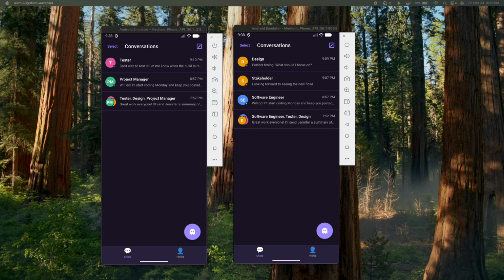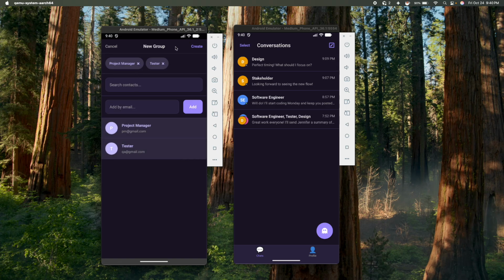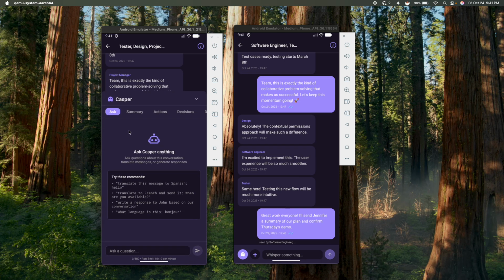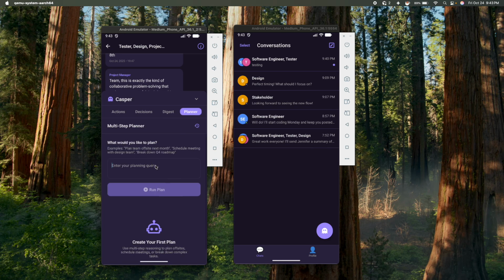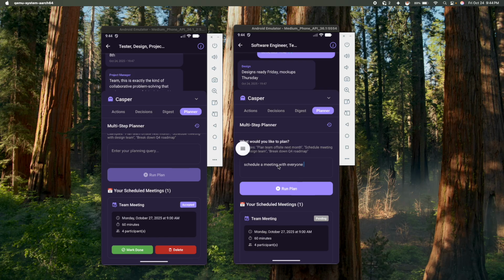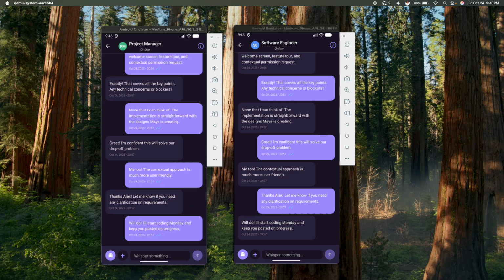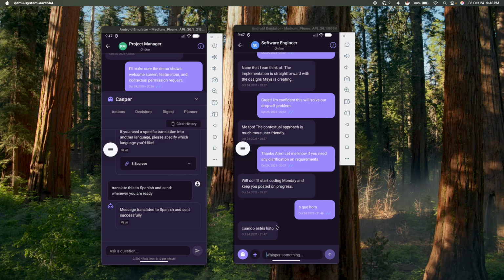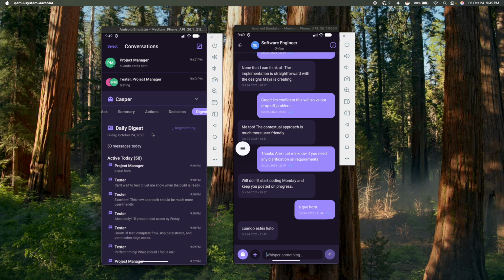Whisper App Demo: AI-Powered Team Communication with Casper Assistant | Complete Walkthrough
See how Whisper transforms chaotic team conversations into organized, actionable insights with Casper, our AI assistant designed for professional teams. In this comprehensive walkthrough, I'll demonstrate how Whisper's 6 powerful AI features revolutionize team productivity and communication. You'll see our Product Launch Team in action - featuring a Project Manager, Software Engineer, Designer, QA Tester, and Stakeholder - as they collaborate on a real project while Casper analyzes their conversations in real-time. Watch as Casper's Ask tab answers complex questions, translates messages, and composes responses; the Summary tab generates instant 24-hour, 7-day, and complete conversation overviews; the Actions tab automatically extracts tasks with due dates and assignees; the Decisions tab tracks strategic decisions with confidence scoring; the Digest tab provides daily cross-conversation insights; and the Planner tab handles multi-step planning, meeting scheduling, and task breakdown. Perfect for project managers, software development teams, design teams, and anyone looking to improve team productivity and organization. This demo shows how AI can transform team communication from chaotic to organized, reducing meeting time, improving follow-through, and helping teams make better decisions. Whether you're managing remote teams, coordinating complex projects, or looking to streamline team workflows, Whisper's AI-powered approach provides the insights and automation your team needs to stay productive and organized.